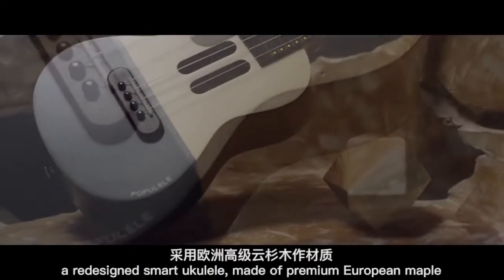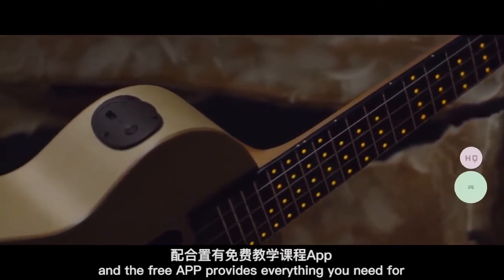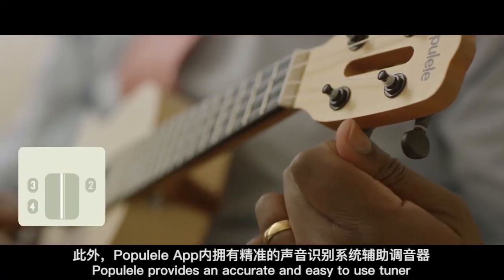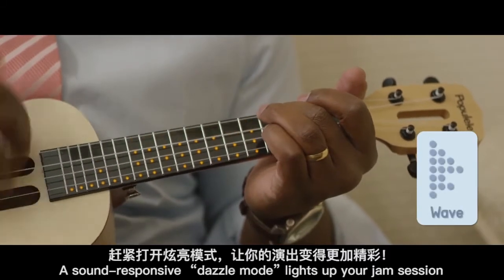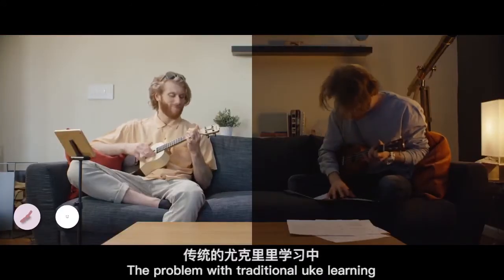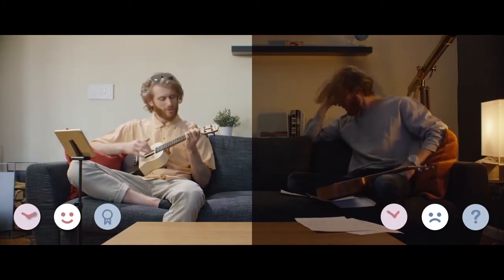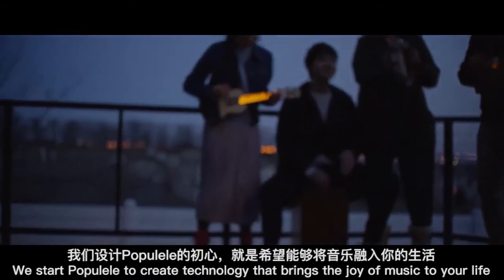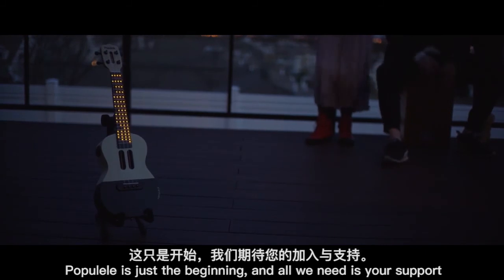Populele U1 23" Concert Size 4 String Smart Ukulele with APP Controlled LED Light Bluetooth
This 23" Ukulele is not your usual Uke, it's a SMART Uke, able to link to a phone app, it's ideal for those looking to get started playing, the app guides you along lighting the LED's on the fretboard to show where your fingers need to be. No longer relegated to cover versions of George Formby hits, the Ukulele has become a popular instrument thanks to bands like Ukulele Orchestra of Great Britain and artists such as Amanda Palmer.

This is classed as a Concert Ukulele, similar in sound to the smaller Soprano, but a little louder due from the larger body, it's still recognised as the distinctive sound from this family of instruments.

🕐Timestamps:
00:00 Intro
00:21 Ukulele Features
00:52 App Features
01:26 Benefits over tradtional Ukulele

🛒Amazon UK